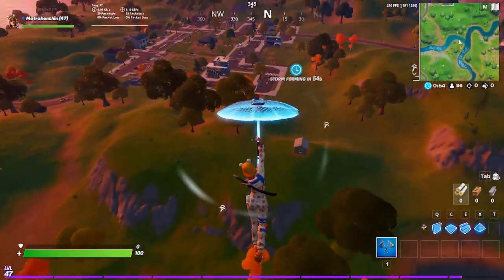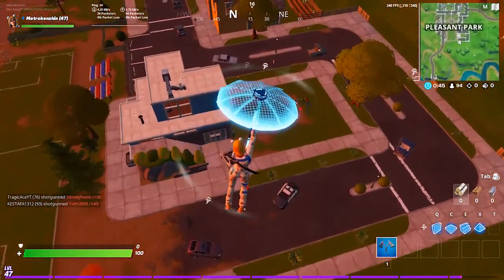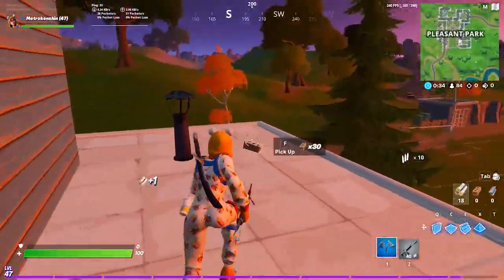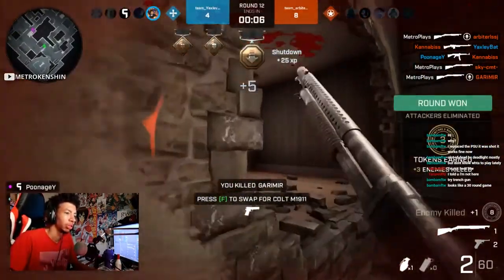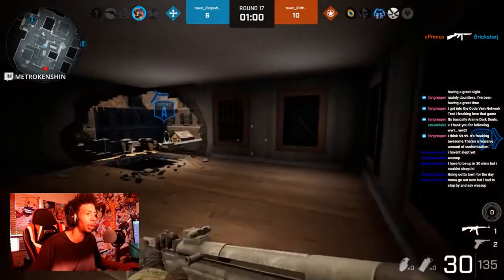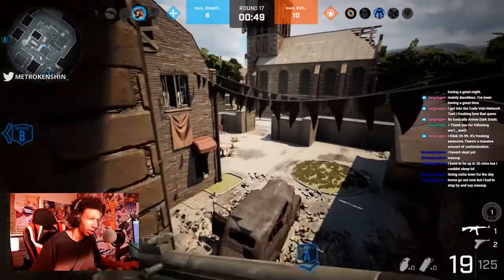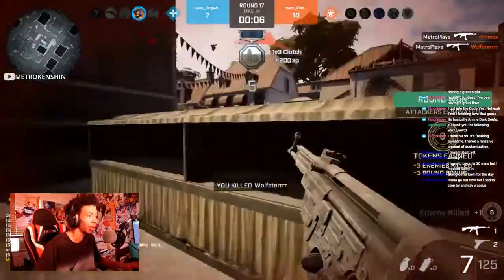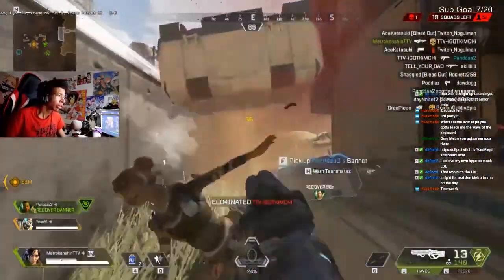How to get better at aiming on PC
I know I left out stuff like pre-aiming and maybe more, I'm really bad at explaining How to get better at aiming on PC and stuff in general so these types of videos are difficult for me. But I tried lol

Game Link! ►